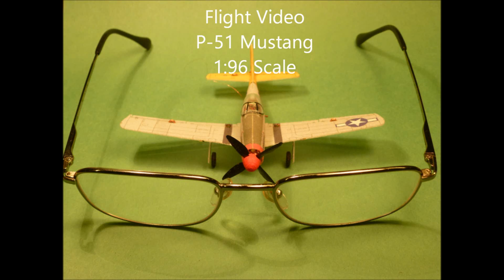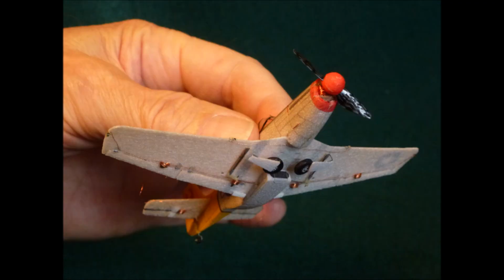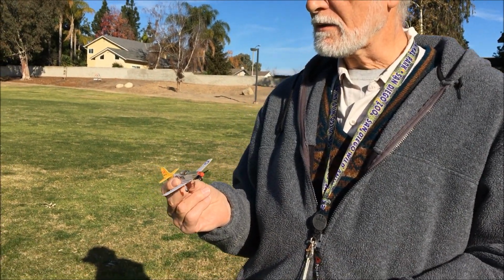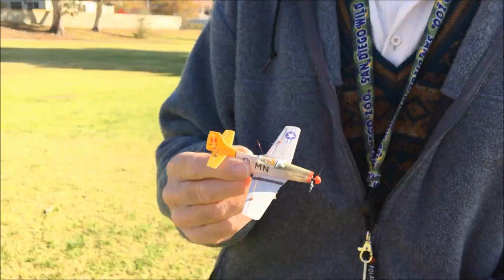P-51D Mustang 1:96 8 Channels Flight Video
This is a long-awaited flight video of my 1:96 scale P-51.  It used to be a very unreliable flier, and I never managed to video any of its few successful flights.  Its many crashes rendered it unable to fly at all.  So I took a step back and developed an enhanced version of the Rabbit radio receiver to include 3-axis gyro stabilization.  This did the trick of bringing the plane under control, and this video is the result.

The internals of this plane, and its predecessor Spitfire, are described in a couple of papers:

Martin